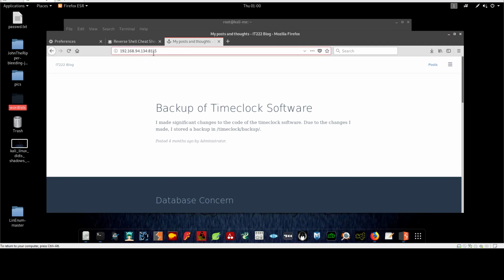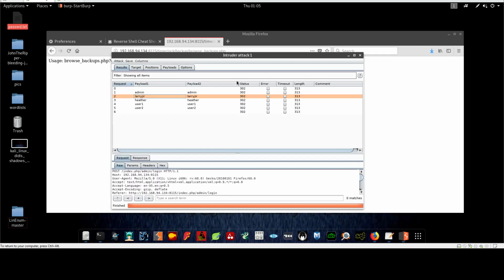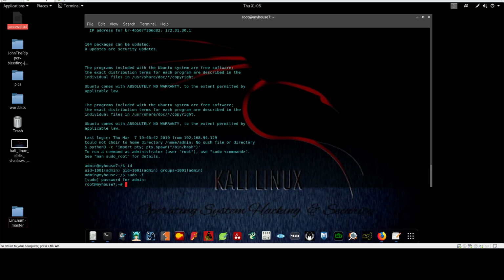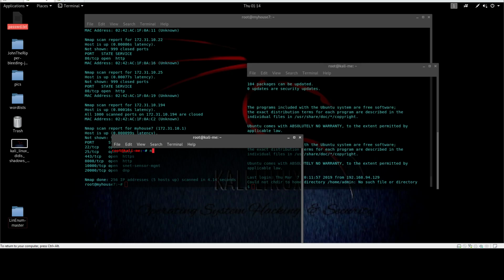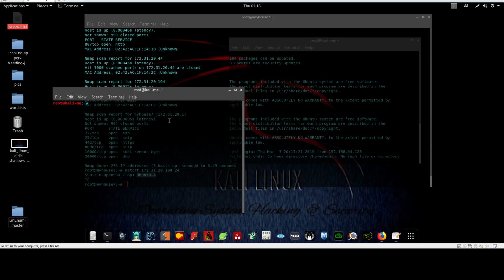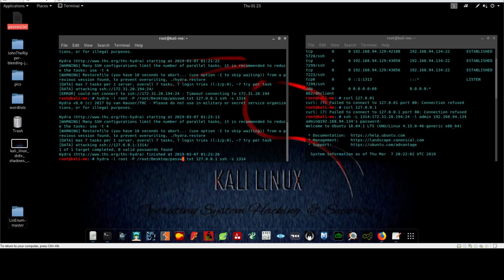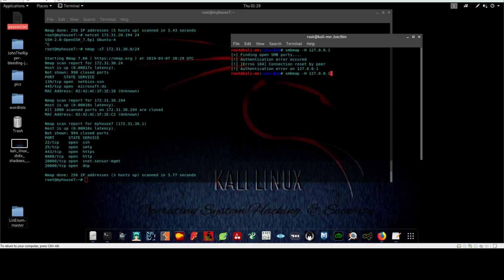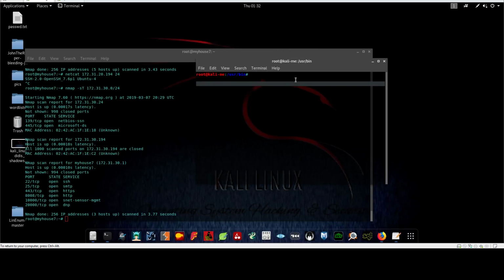MyHouse7 Vulnhub Walkthrough Part 2 - Network Pivoting